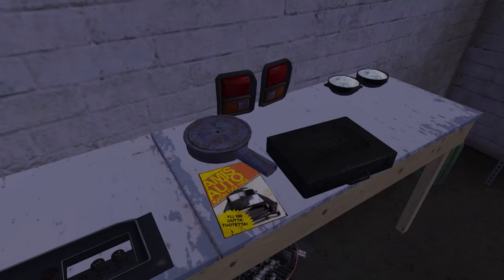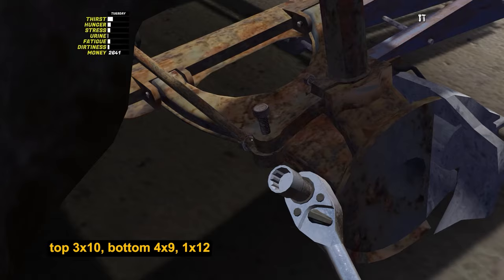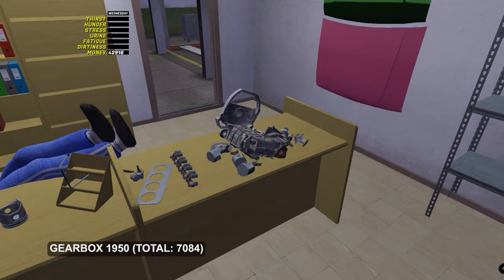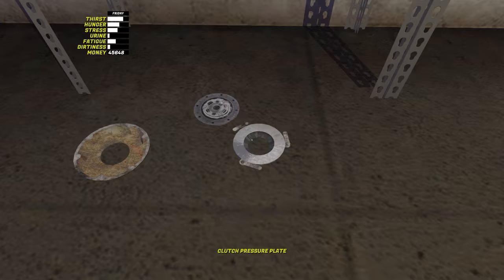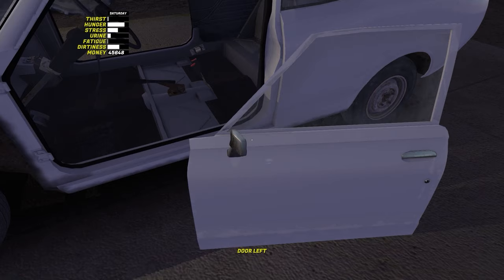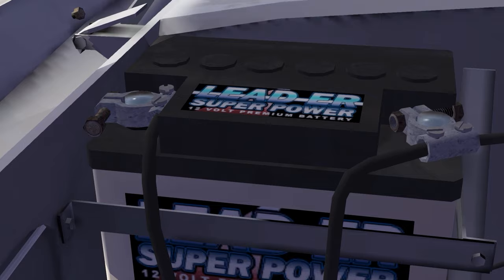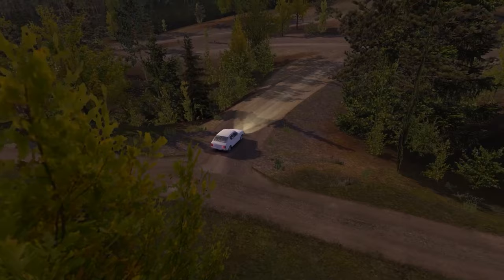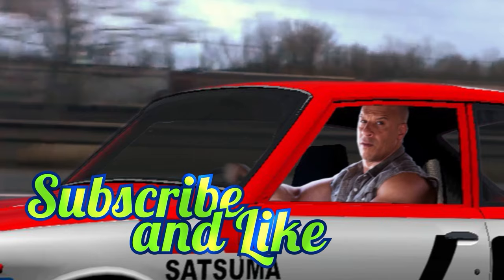My Summer Car 💚 2023 Full Satsuma Build Guide with Bolt Sizes! Ready for Inspection!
💚 Hello everyone! My name is Ron Don and today It's My Summer Car. In this video I'll tell you how to build Satsuma from scratch! What is the best start in My Summer Car? Where are the stock wheels for Satsuma? How to assemble suspension? How to asseble engine? How to repair broken engine parts? How to buy new spare parts? Installing Ignition, Gearbox, Clutch, Fuel System, Exhaust System, Cooling System. Sastuma's bodyworks. How to wire up Satsuma? How to install additional gauges? How to prepare the car for the first launch?  What are the best settings for Satsuma's engine? How to tune rocker shaft and valves. How to adjust carburetor and acquire the best AFR ratio.  How to set correct timing for the distributor. How to prepare the Satsuma for the inspection.

0:00 Tips for starting a new game
0:46 Where to find wheels for Satsuma?
1:45 Mastering a tractor
2:47 Location of wheels in an abandoned mansion
3:56 Getting the wheels
5:49 Options of getting new wheels - paid ones
6:23 Assembling suspension in My Summer Car
10:26 Assembling brakes of Satsuma
12:50 Buying parts for the engine or repairing them
16:53 How to assemble the engine
23:50 Installing the engine
24:44 Installing other Satsuma's systems
29:00 Installing car body parts
30:44 Installing Satsuma's Wiring
35:41 Installing additional electric equipment
39:08 First start of Satsuma
41:35 Tuning the valves in My Summer Car
44:08 Adjusting the distributor
44:57 Tuning the carburetor
48:36 Satsuma is assembled
48:47 Share Your Satsuma on the Channel